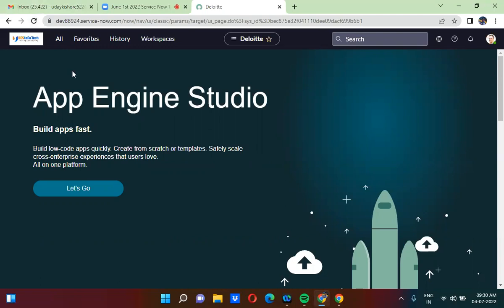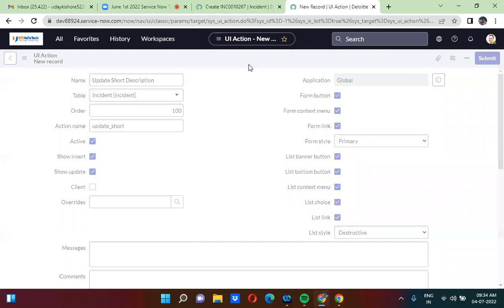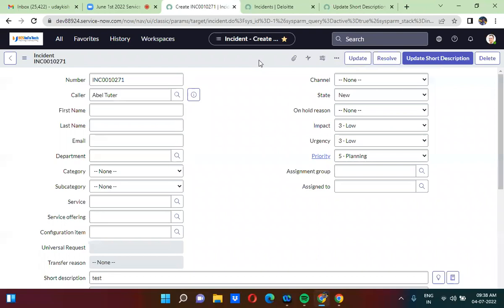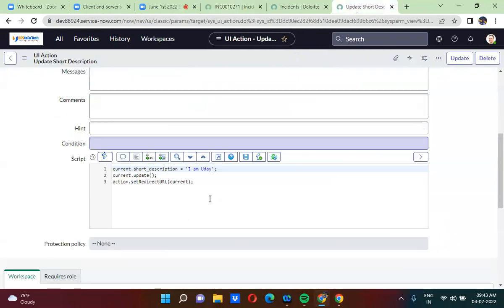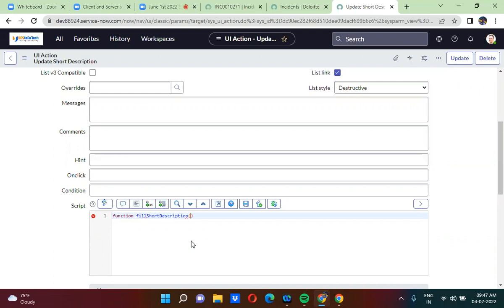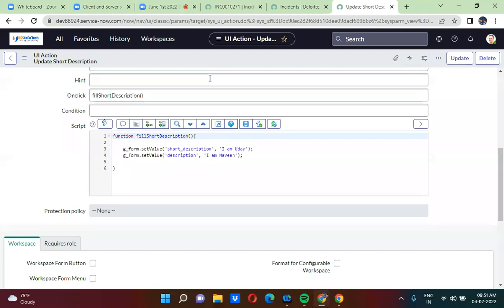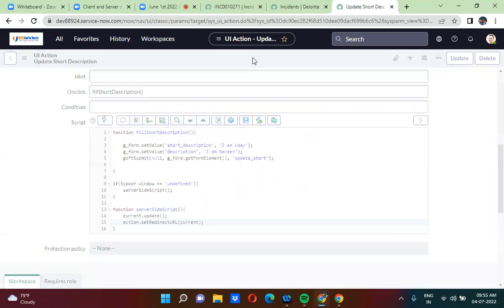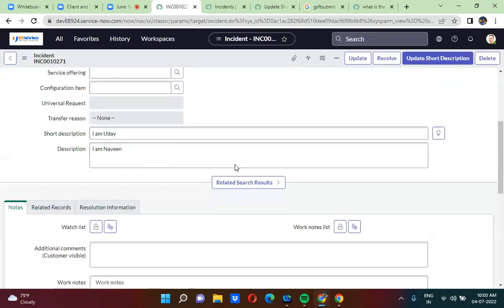UI Actions concept explained in detail in Service Now by Uday Consultancy Services